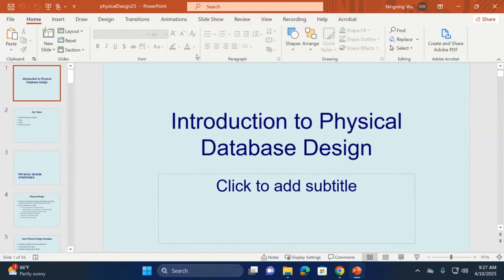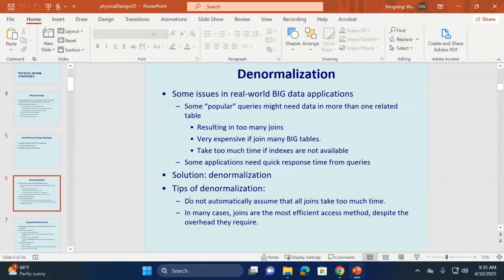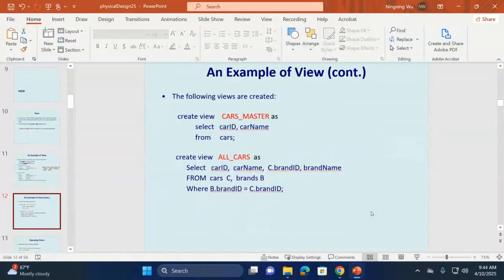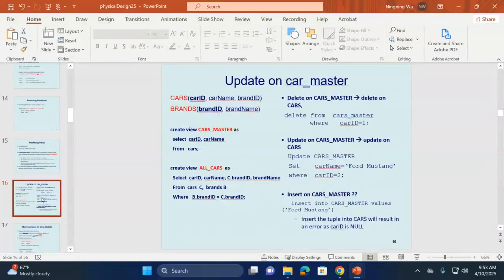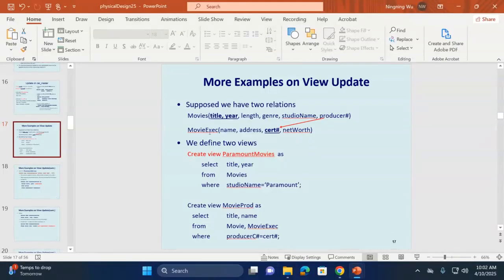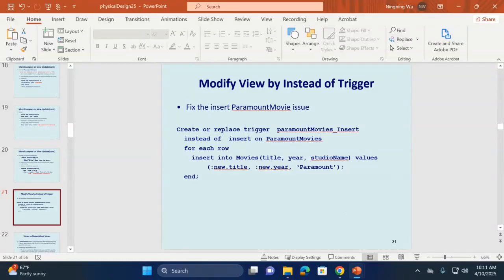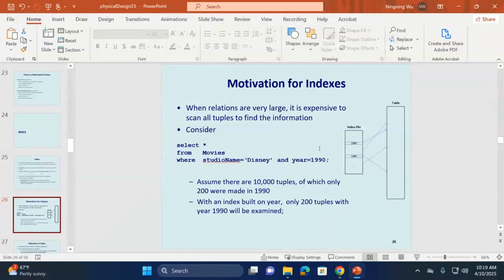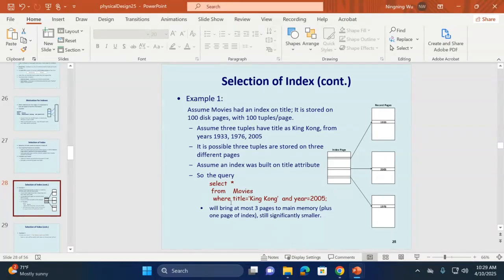w12c01db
MIS_7320-Database_Systems